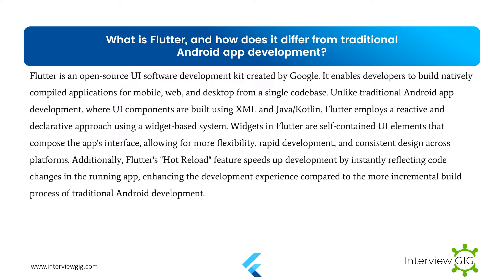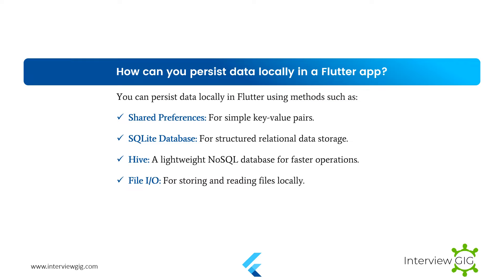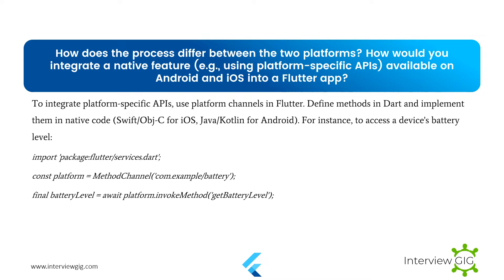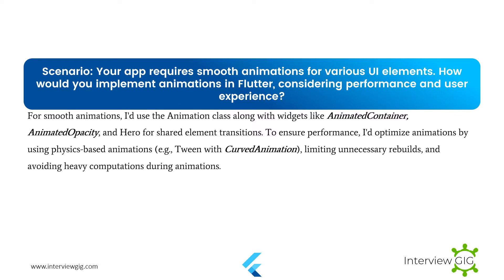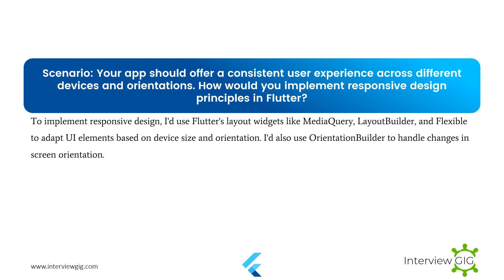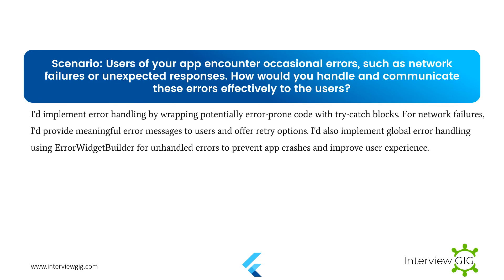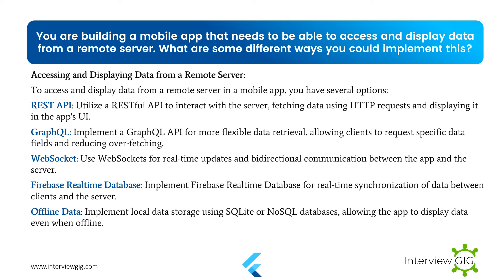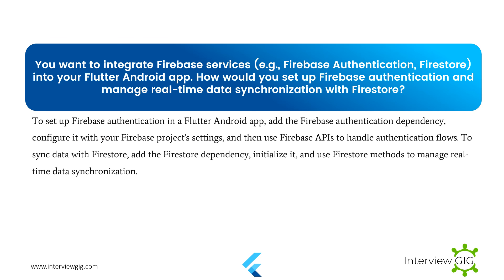Flutter Interview Questions and Answers for Experienced | Real Time Scenario Questions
Top Most Asked Flutter Interview questions and answers for experienced
  Scenario Based Flutter Interview questions and answers-Android and ios